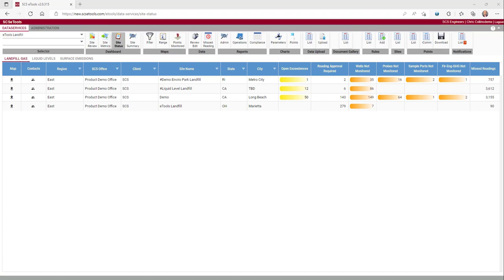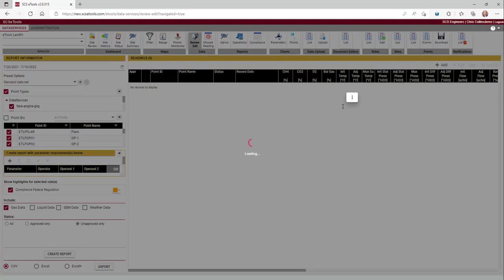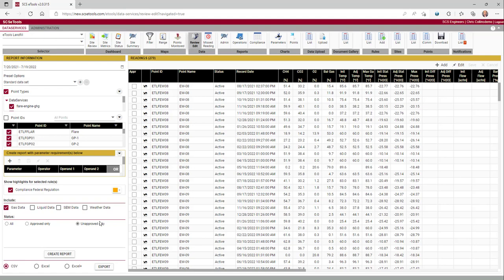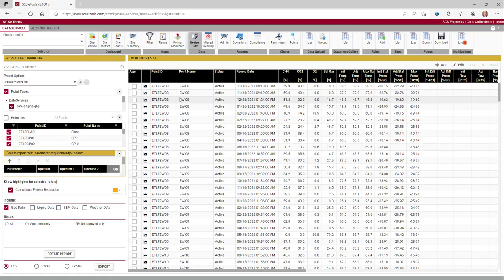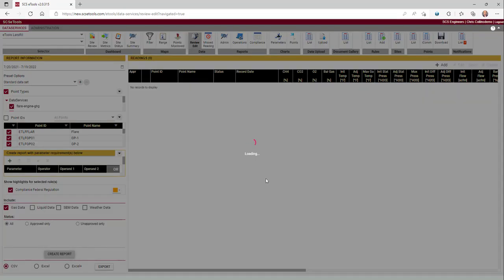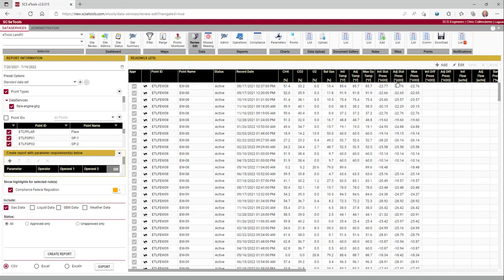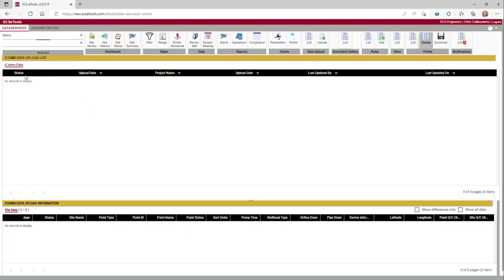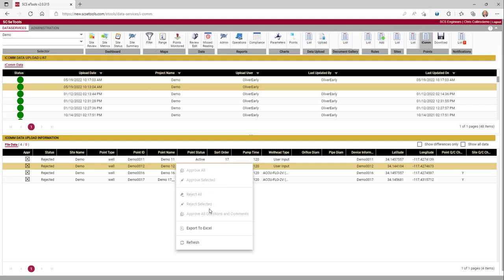SCSeTools Data Approver Role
A look into the abilities of the Data Approver Role in SCSeTools